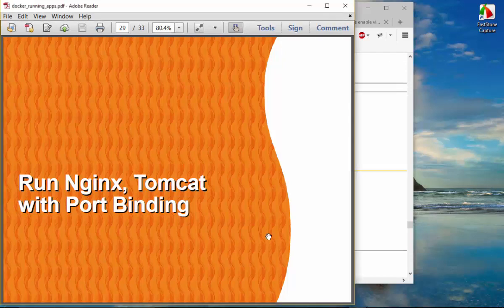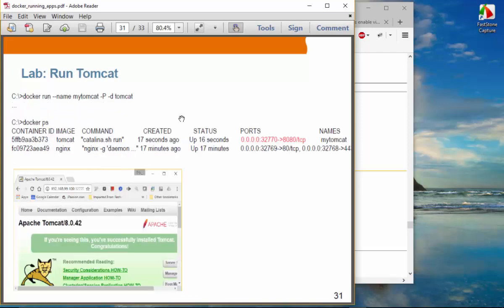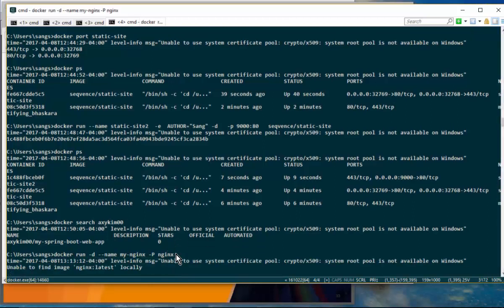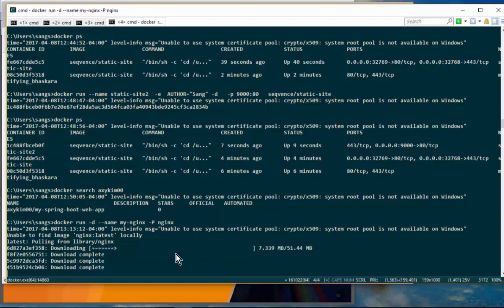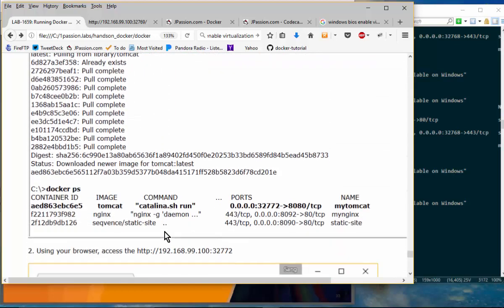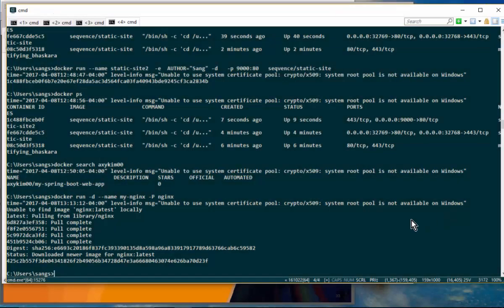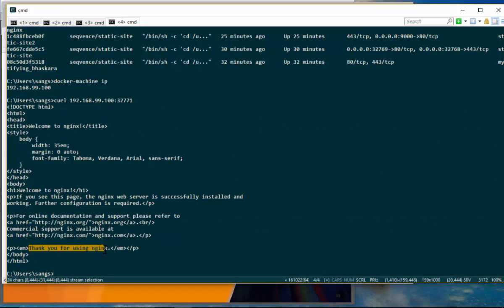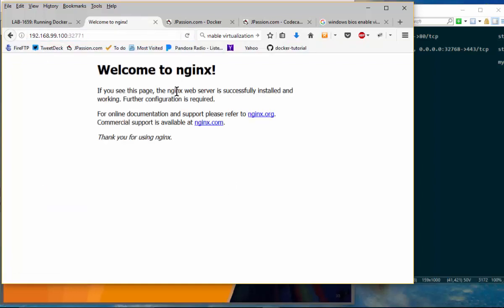Running Docker Apps Part 2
Build and run Simple Java application as Docker app
Write Java code
Write a Dockerfile
Dockerfile is a text file that contains all the commands that are used to assemble an image
Build Docker image from a Dockerfile
docker build . -t
Run the image
docker run
Push the image
docker push Welcome to JPassion online programming courses learning channel by Sang Shin who is founder and chief instructor of JPassion.com and former lead Java technology evangelist from Sun Microsystems.